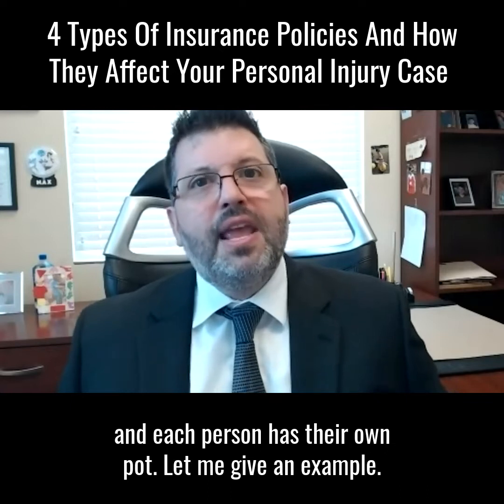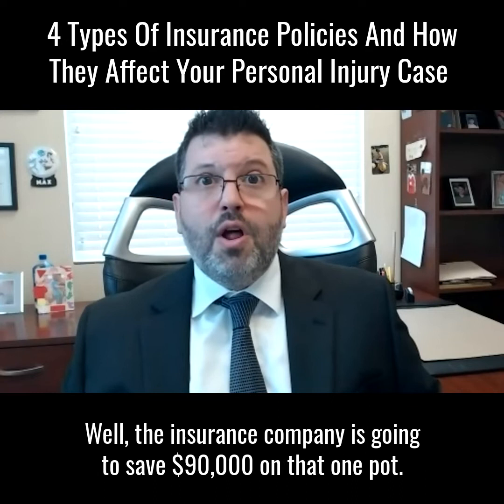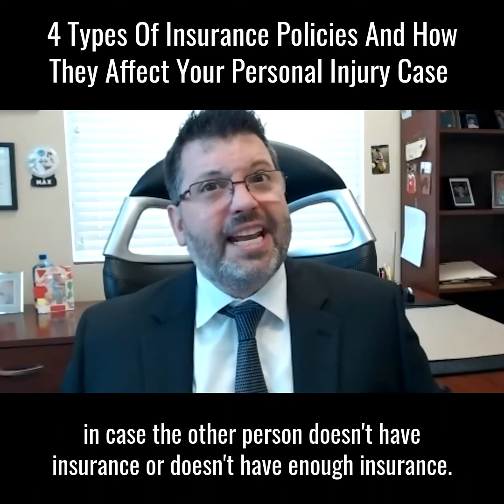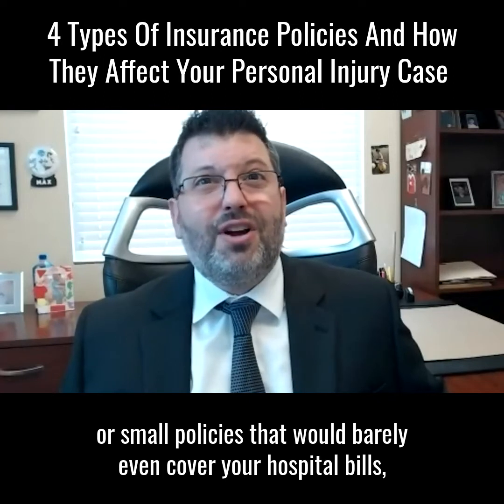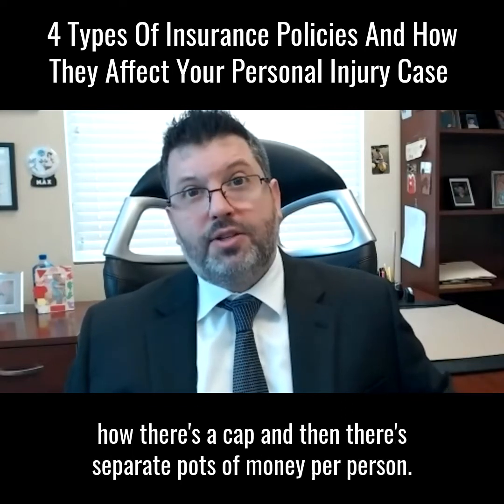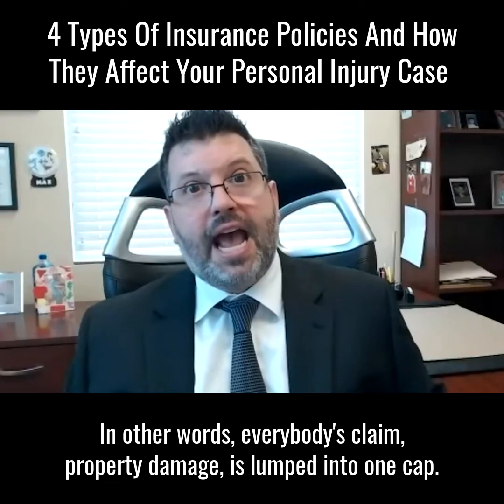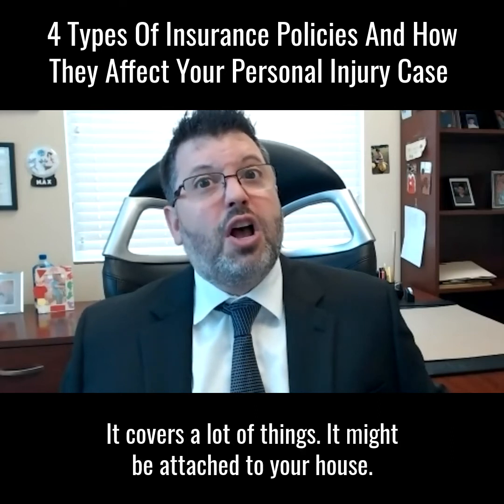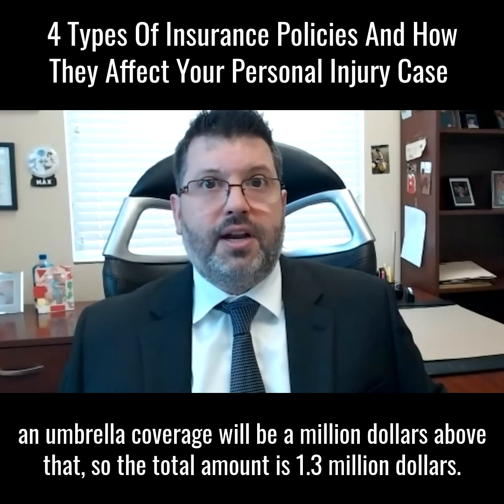Delray Beach Personal Injury Attorney Explains Types of Insurance Policies and How You Get Paid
Delray Beach, Florida personal injury attorney Peter Dyson discusses four types of insurance policies and how each affects how you get your money. You'll learn about bodily injury, underinsured motorist coverage, combined single limit coverage, and umbrella coverage. Dyson breaks down the coverage and gives examples so you better understand the different pots of money and what that means for you when it comes to compensation for your injuries. Did you know that many people in Florida have no insurance coverage or have small policies that barely cover their hospital bills, making it essential that you have a specific type of coverage? At Dyson Law, we have handled hundreds of these cases, and it's critical to understand which policy will pay you and how much.

At Dyson Law, PLLC, we combine an old-school work ethic with the latest technology to serve our clients well. With a small attorney-to-client ratio, you can rest assured we will keep you in the loop, give you the decision as to how to proceed, and provide exceptional value. At Dyson Law, PLLC, we do not abandon clients if they don’t fit into the square box. Instead, our experienced personal injury lawyers, including a Spanish-speaking personal injury lawyer, will tackle the insurance companies while you work to get better. Best of all, we work on a contingency basis, which means there are no upfront costs. We serve clients throughout Palm Beach County and South Florida.